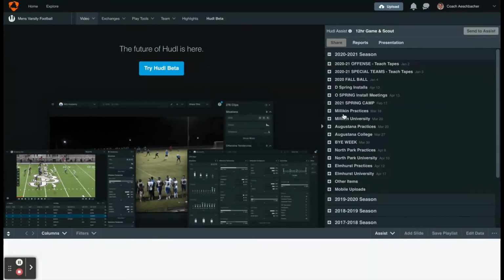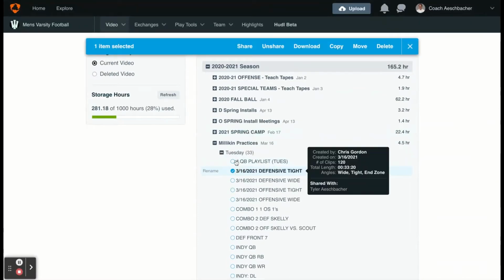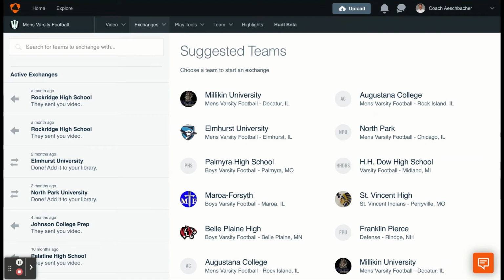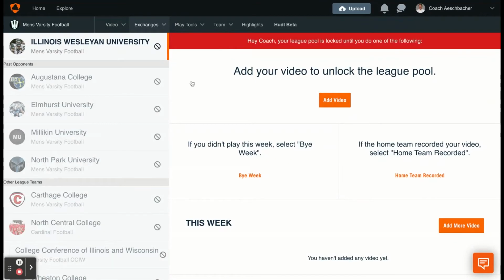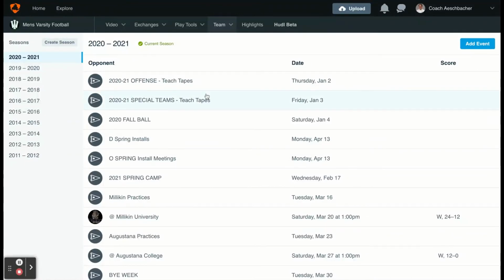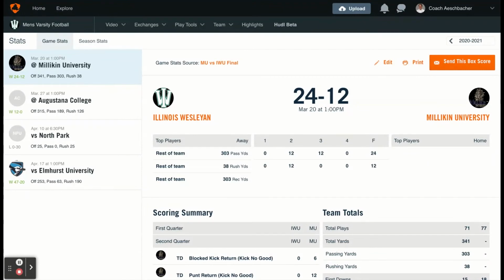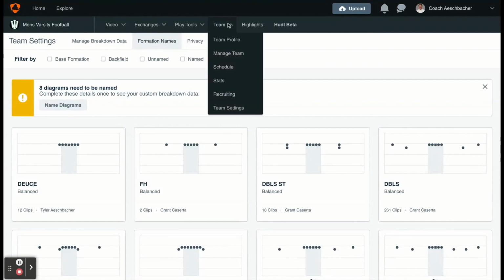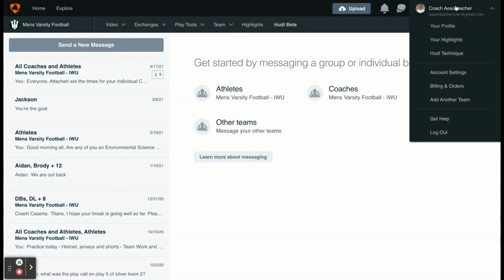Hudl Overview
This video takes you through the Hudl site. Exploring the Video, Exchanges, Play Tools, Team, Highlights, and Beta tabs. Also touching on the Upload, Notifications, and Messaging buttons.